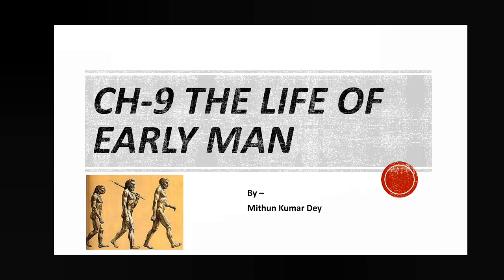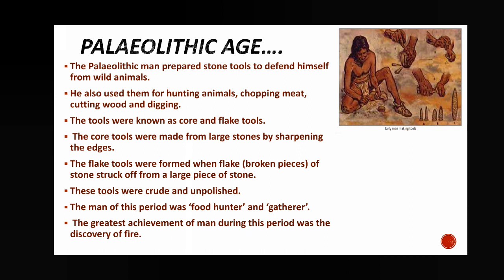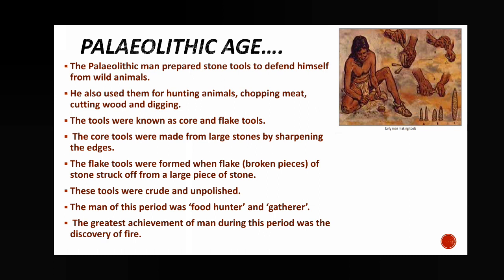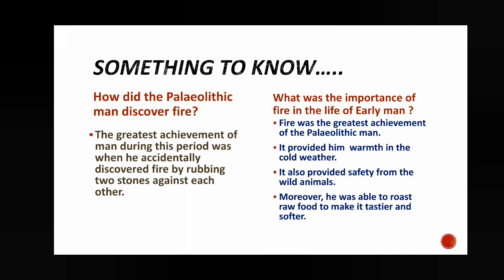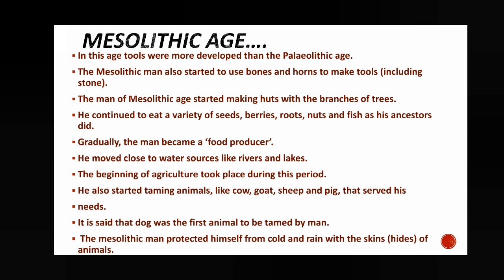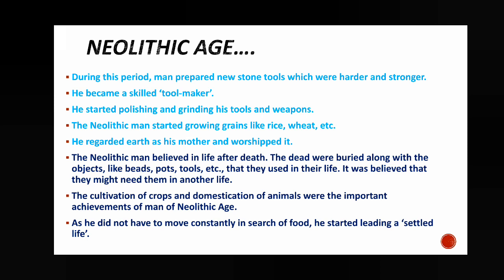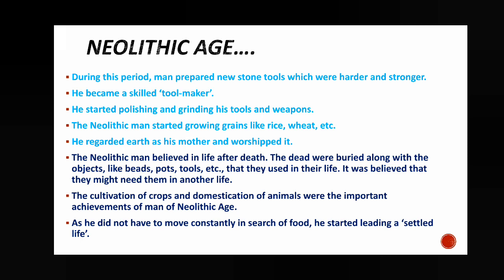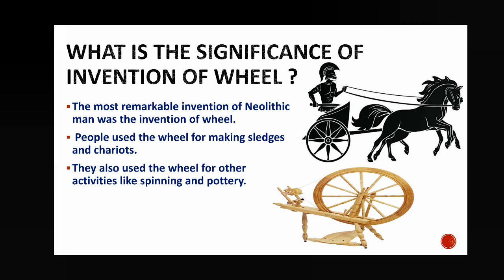STD. VI HISTORY CH-9 THE LIFE OF EARLY MAN (PART-2)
Details about the Palaeolithic Age, Mesolithic Age and Neolithic Age etc.